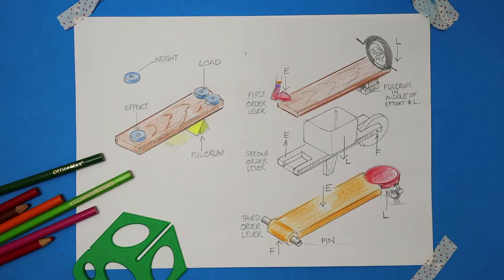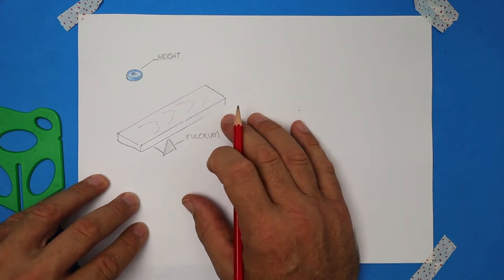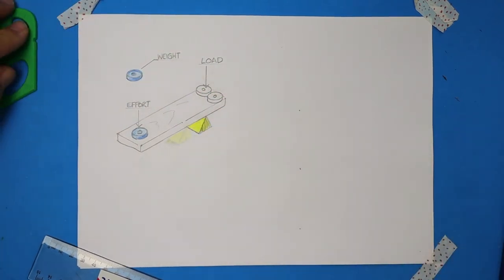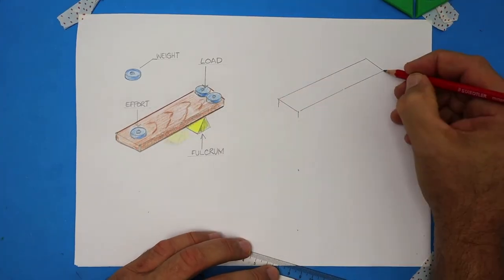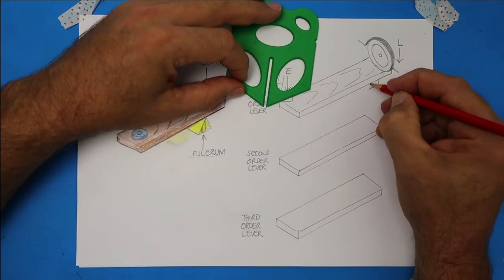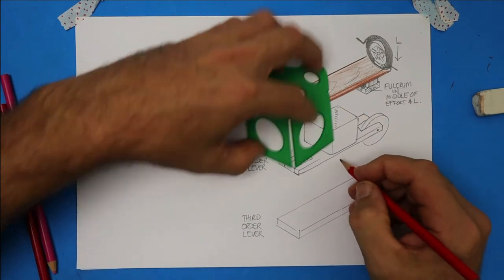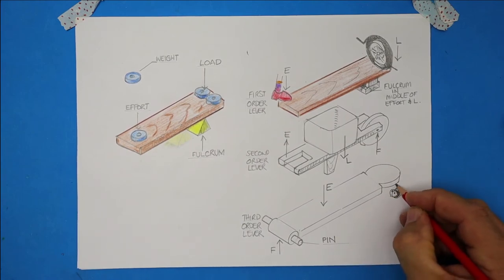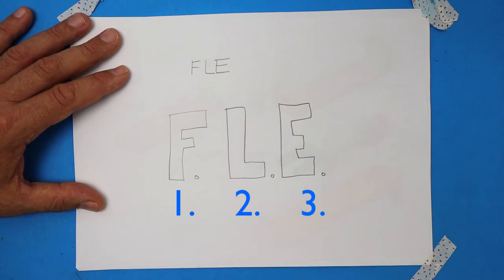3D Sketch The Lever - Simple Machines Series.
In this step-by-step tutorial, learn to sketch a lever and fulcrum in 3D (isometric view). The lever is one of the six simple machines. Sketch the three types of levers including their use for each. Practice STEM skills by learning to sketch, think about, and present ideas in 3D. Learn to represent different materials eg timber and steel pivot pin which can act as a fulcrum.
Splats make 3d sketching easy and are a great addition to any geometry set.